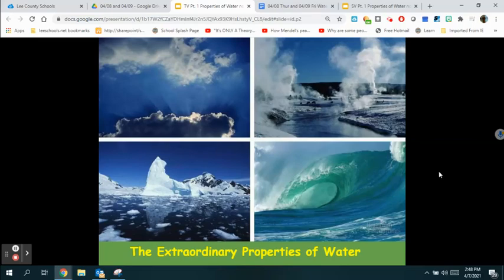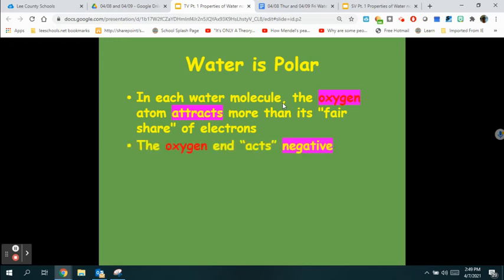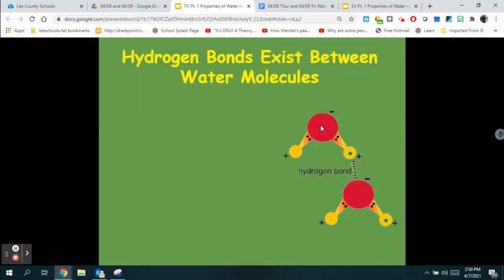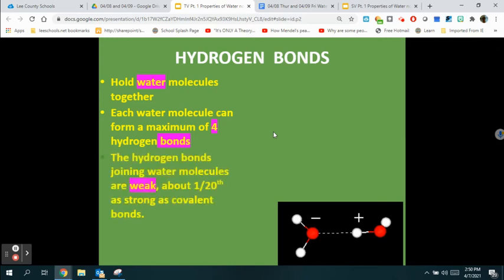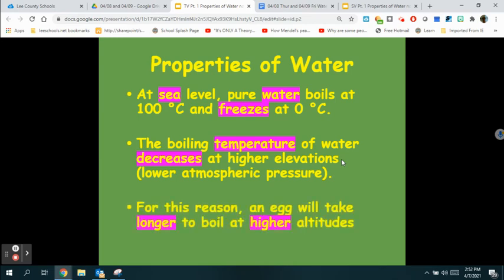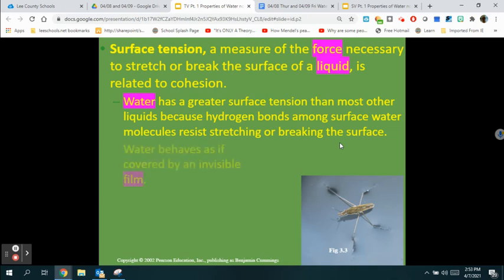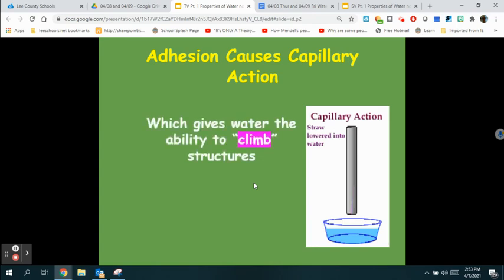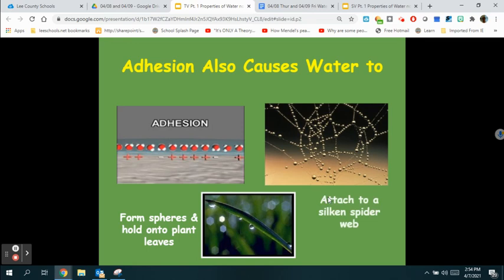Untitled: Apr 7, 2021 2:55 PM